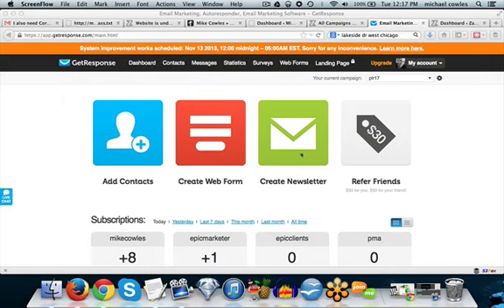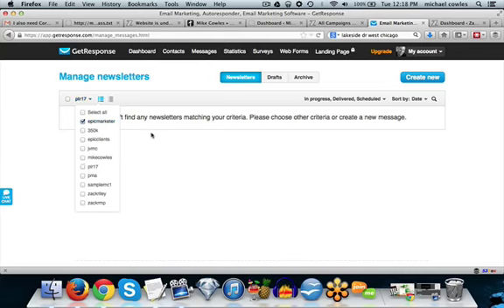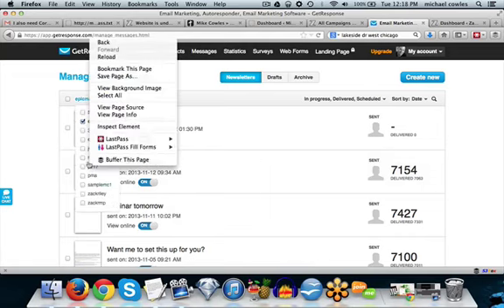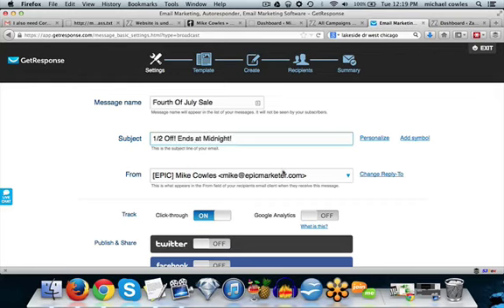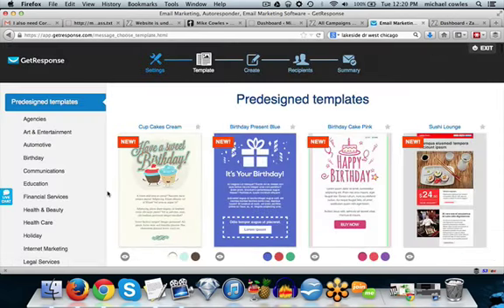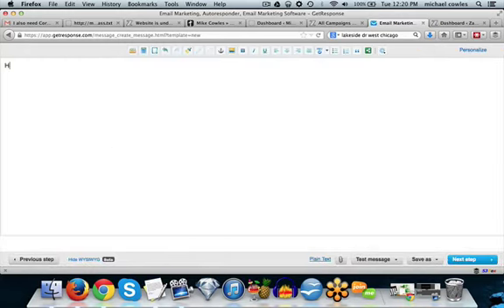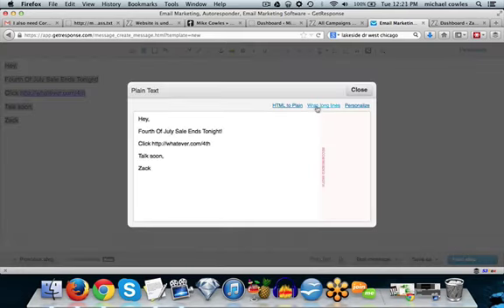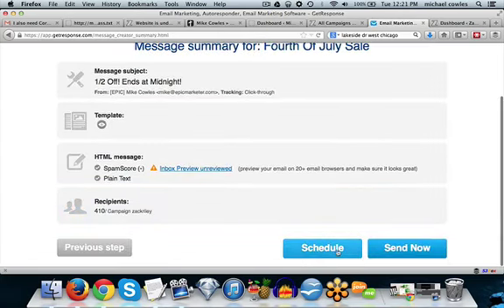GR newsletter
Complete Step-By-Step GetResponse Training Videos! Discover The Hidden Secrets To Making A Full Time Living From Home With This Easy To Follow Video Series...